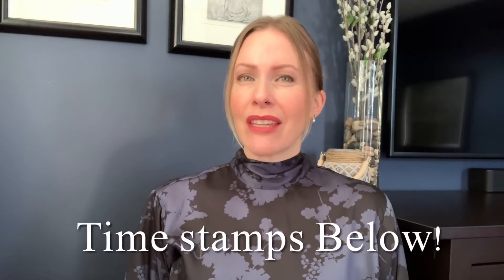A N T I - A G I N G // BOTOX in a bottle // The Ordinary Argireline // Product Review // Skincare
Anti Aging skincare with botox in a bottle?  This video is about The Ordinary Argireline Solution!  This video will give a product review of The Ordinary's Argireline Solution, and how it can be used in your anti aging skincare routine.  My aim in this video is to give you enough information about The Ordinary's Argireline Solution, and specifically how Argireline is formulated, so that you can make an informed decision to include it as part of your anti aging skincare routine. Can it deliver the same results as botox for your skin?  Watch this video for my opinion on the subject.  Argireline is a really unique peptide, that works at the nerve and muscle level of the skin in order to deliver its anti aging results.

I will explain peptides, and how peptide serums can work as part of your skincare routine, especially if you are trying to target anti-aging.  There are many benefits of including peptide serums in your skin care routine.  Peptide serums help to firm, smoothen, and create elasticity in the skin.

Join my skintheusiasm over on:
Instagram (@thechristaevelyn)

Taking care of your skin, and knowing the products that will help you target your skin issues or concerns  are an essential part of any skincare routine. The Ordinary's Argireline Solution works for a variety of skin types including sensitive skin.

DECIEM - The Ordinary Argireline Solution

Sephora (USA) The Ordinary Argireline Solution

Sephora (Canada) The Ordinary Argireline Solution

Look Fantastic (UK) The Ordinary Argireline Solution

Time Stamps:
0:00 Introduction
0:15 Argireline explained
0:25 The Ordinary Argireline Solution claims
0:46 Dynamic fine lines and wrinkles explained
1:50 How Argireline works in the skin
3:24 Clinical evidence
4:57 Anecdotal evidence
5:17 The Ordinary's Argireline Solution 10% cost, texture, adaptability in skincare routine
5:38 How to apply The Ordinary's Argireline Solution 10%
6:04  How I use in my skincare routine
6:20 My opinion on its efficacy
8:12 My final thoughts re: botox in a bottle?